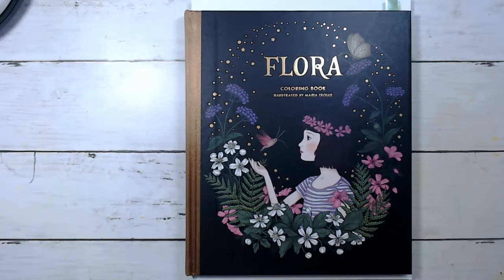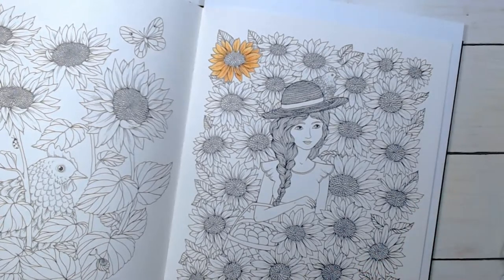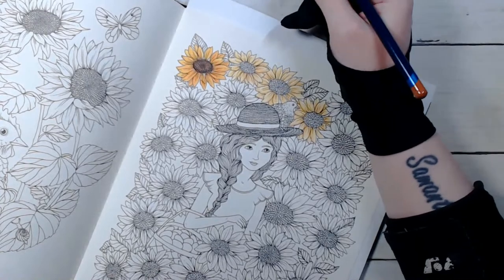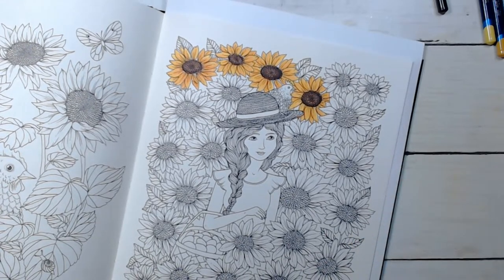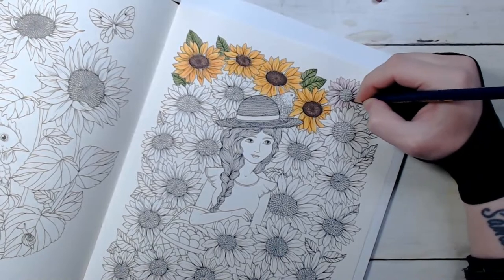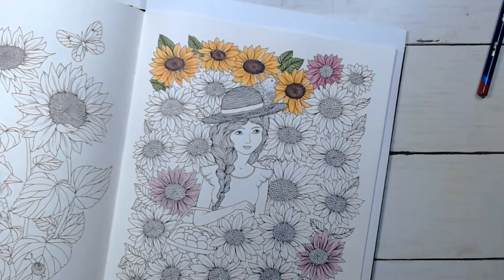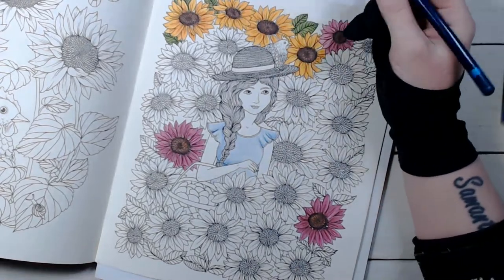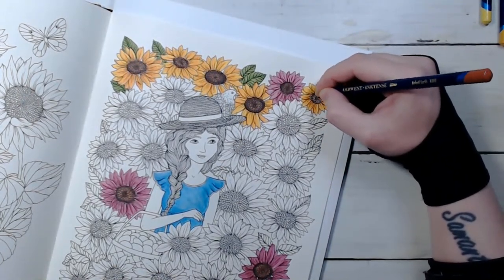LIVESTREAM| Flora Sunflower Field with Inktense| Part 1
Links:

Inktense 72 Set
Derwent Waterbrushes
Paint Puck
Transon Brushes
Tombow Mono Eraser
Nuvo brush
T'GAAL Sharpener
Dahle 133 Sharpener
Afmat electric eraser

My Favorite Products:

Sparklepop Gel Pens
Misfits No.7
Copic Sketch
Luminance Colored Pencils
Twilight Garden coloring book